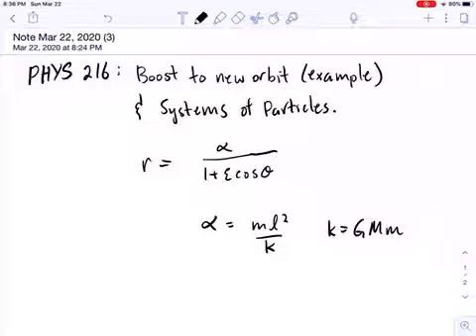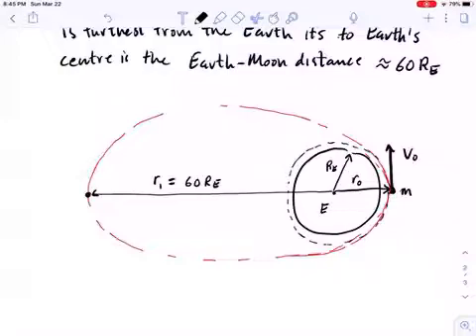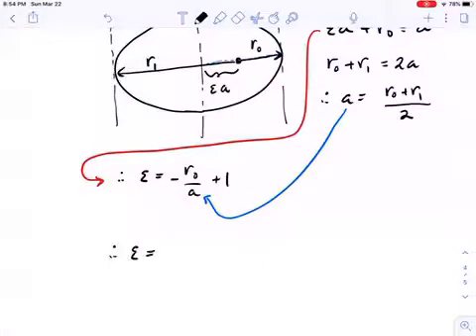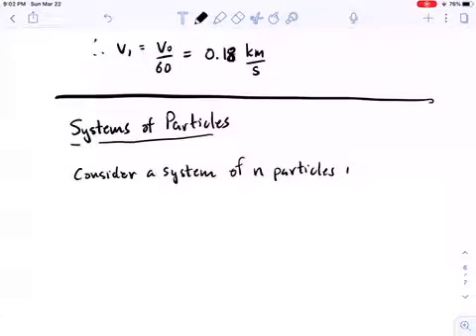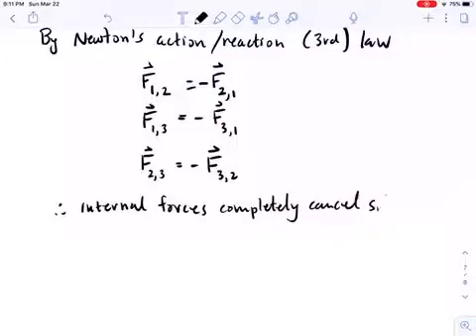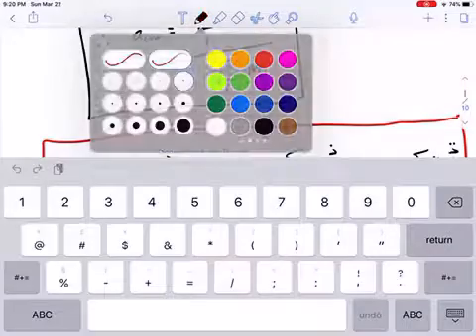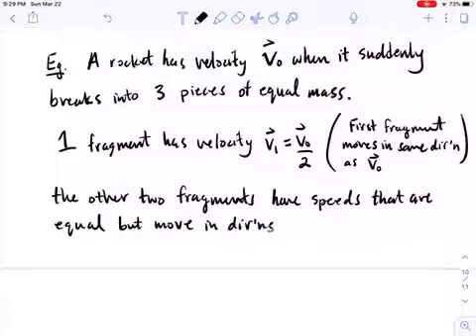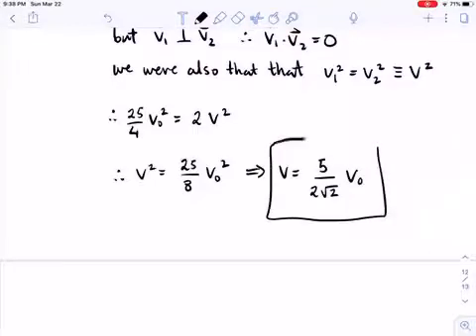PHYS 216 - Jake Bobowski - 20200331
Boost to new orbit example & systems of particles